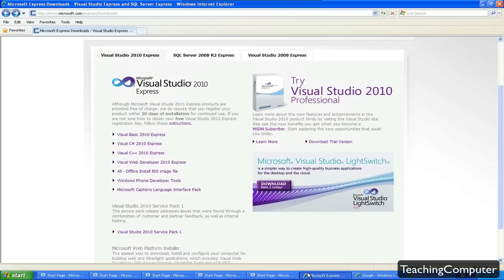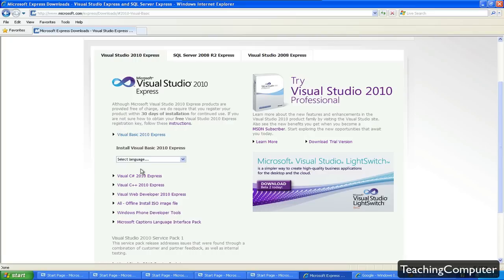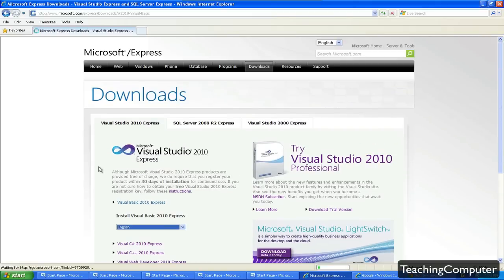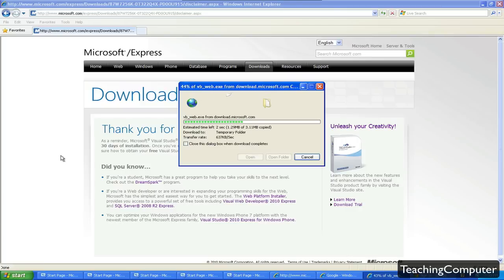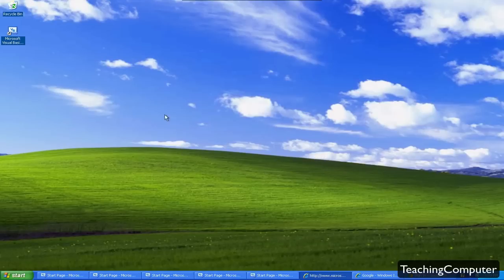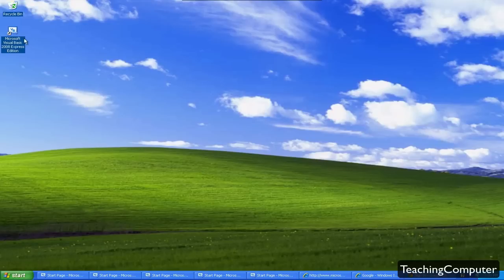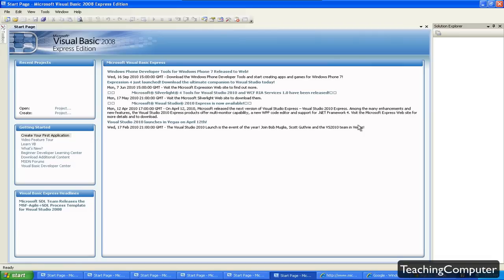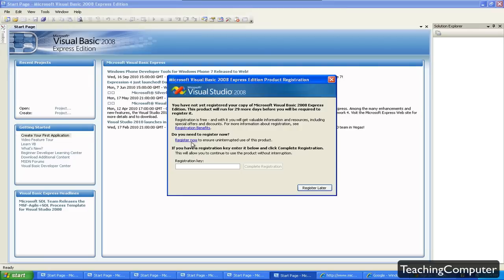VB.NET Tutorial #1 - How to Download & Install (Visual Basic.NET)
This is my first video tutorial, many more will be coming. Note: VB6 isn't the same as VB.NET, they are like two different programming languages. So if you have VB6 please download VB.NET to follow my tutorials.